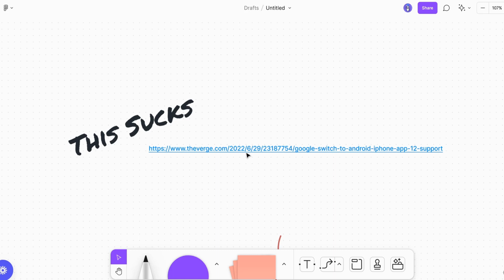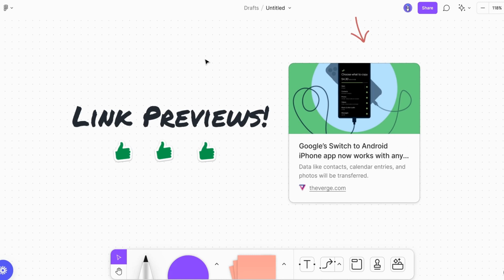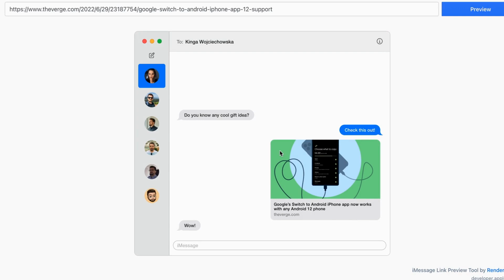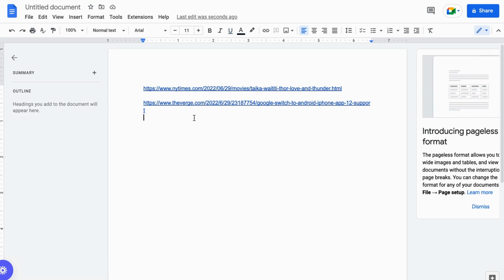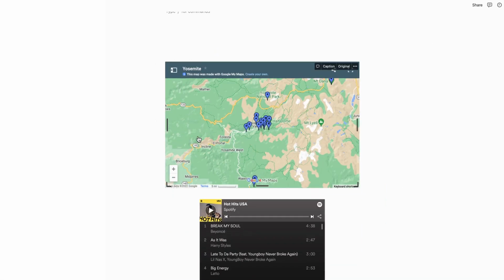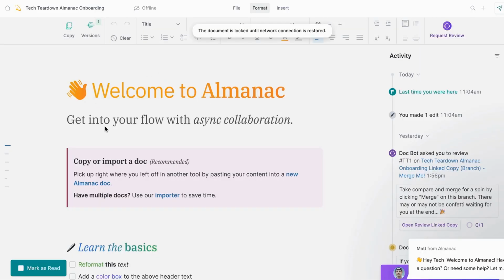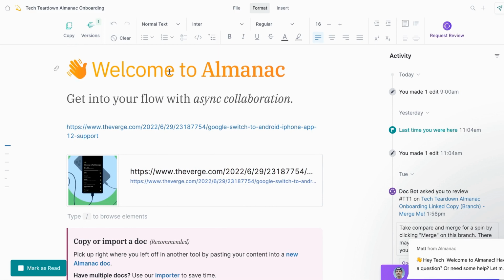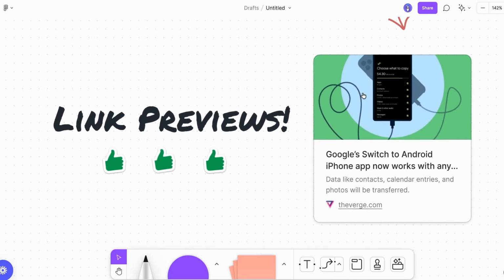Links Preview: Goodbye blue links - a better web experience!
Blue links are a bad web experience.  A quick look at my favorite tools taking the Link Preview experience into the '20s.  Lets make Link Previews the default!

00:00  👎🏼 Blue links are bad
00:40   Intro to Link Previews
01:34   👏🏼 Link Previews in iMessage
02:12   👎🏼 Google Slides + Docs
03:42  👏🏼 Link Previews in FigJam
04:09  👏🏼 Link Previews in Notion
05:14  👏🏼 Link Previews in Almanac
06:16  Link preview resources

(Speaking of "bad links" Youtube needs to fix this ⬆️)